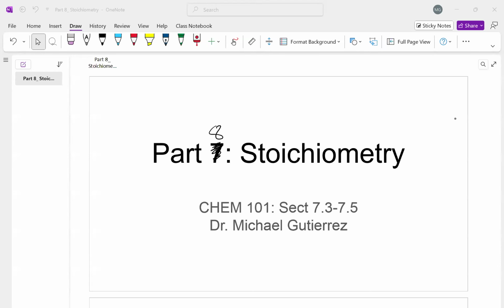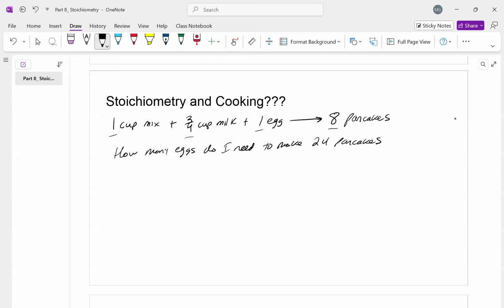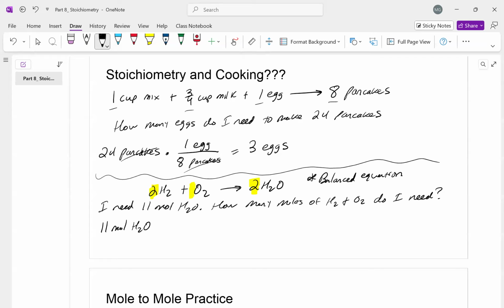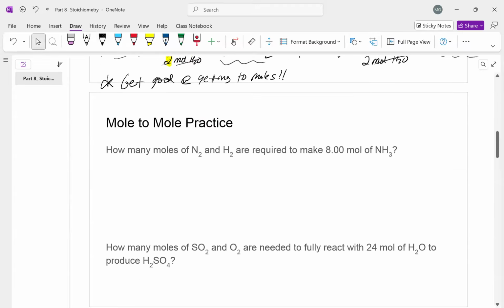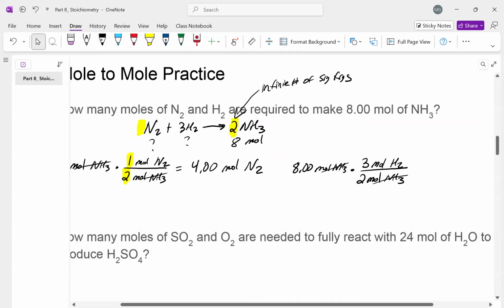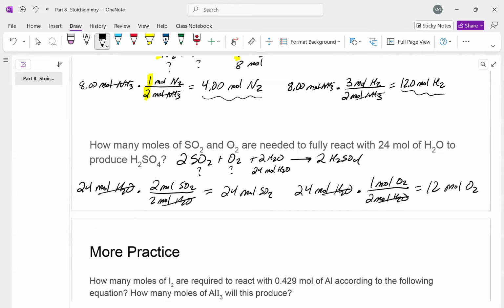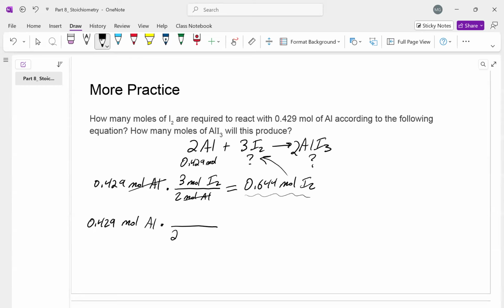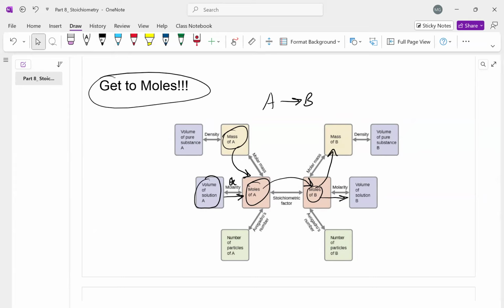CHEM 101 Part 8 Lecture 1 (Day 1)